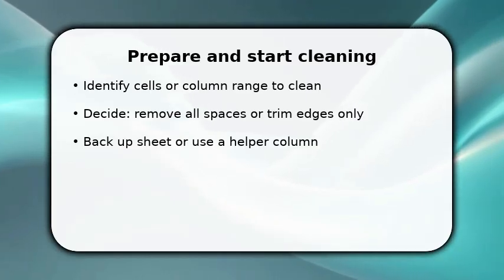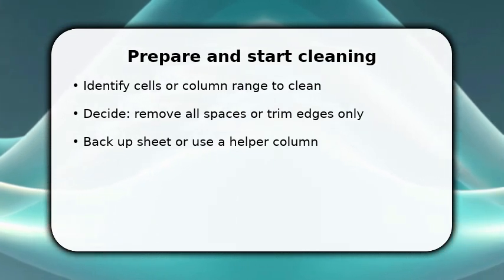How to Remove Spaces from Excel Cell (full Guide)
How to Remove Spaces from Excel Cell (full Guide) | 🔒 Surfshark VPN Deal — Stay private and secure. $1.99/mo + 3 Months Free ▸

Discover the step-bythy process of removing spaces from cells in Excel. This comprehensive guide covers various methods, including using built-in functions and third-party tools to streamline your data cleaning tasks.

remove spaces, ExcelCleanup, delete cell spacing, trimming text in excel, excel space removal techniques, clean up spreadsheet gaps, how to remove whitespace in Excel cells, eliminate extra spaces in Excel data, guide for removing excessive white space, best practices for cleaning Excel sheets